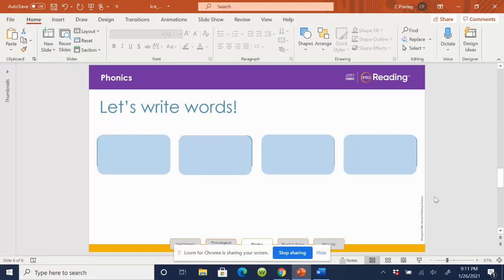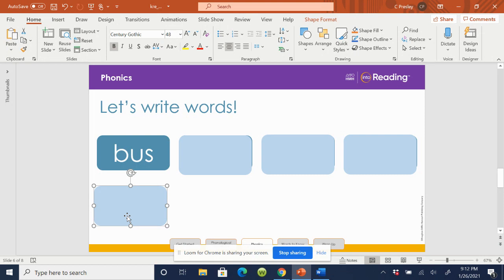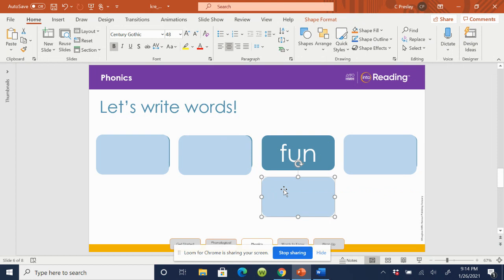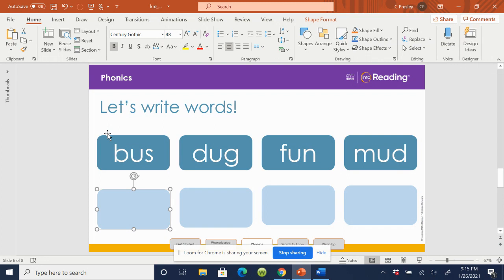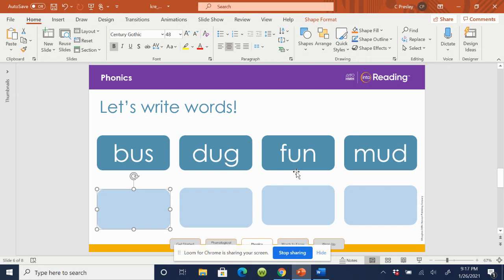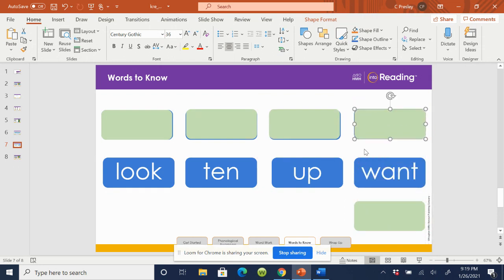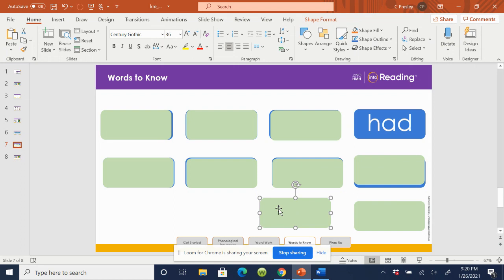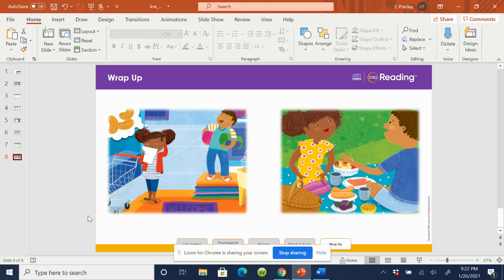M5W1 Friday Phonics